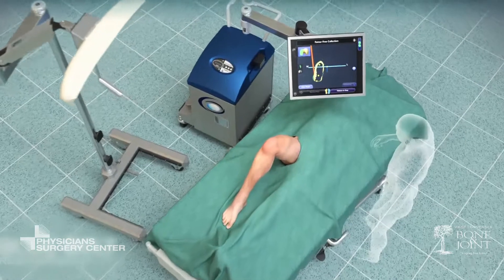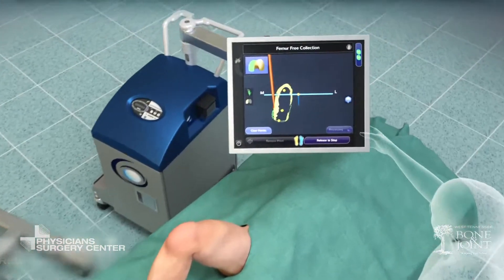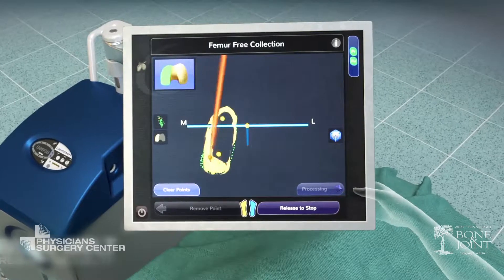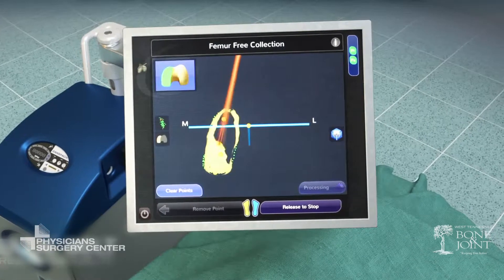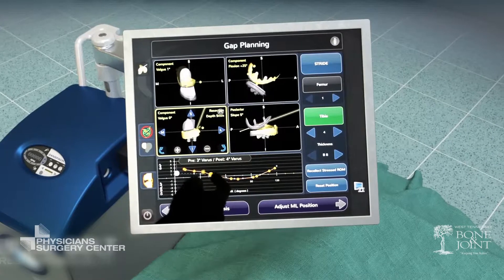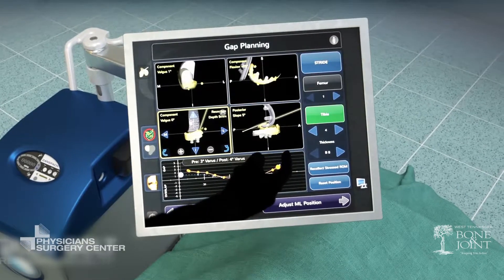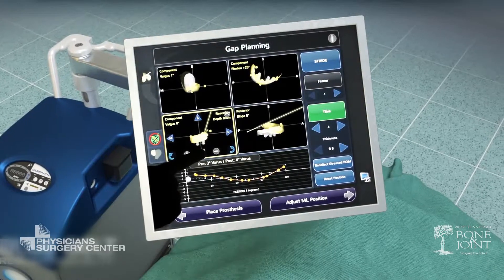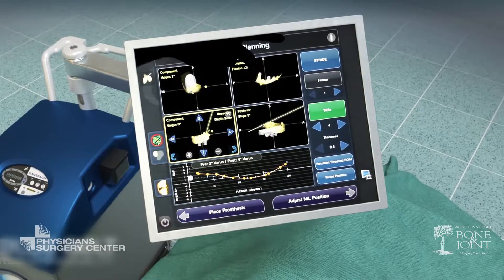NAVIO Robotic Surgery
People suffering from joint pain in their knees are benefiting from a new robotics-assisted, knee replacement surgery that provides greater accuracy during surgery, less pain and improved recovery.

West Tennessee Bone & Joint Clinic, P.C. physicians in Jackson are using the NAVIO Surgical System at the Physicians Surgery Center and Jackson-Madison County General Hospital.